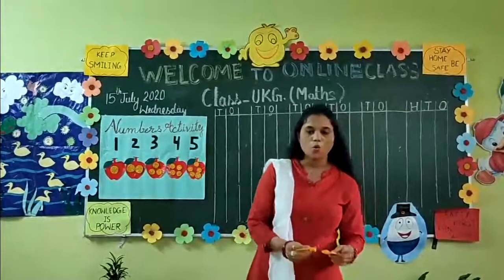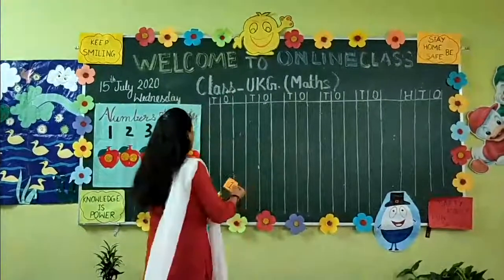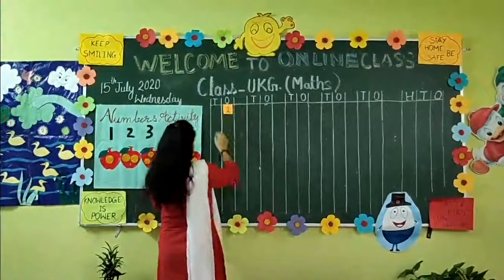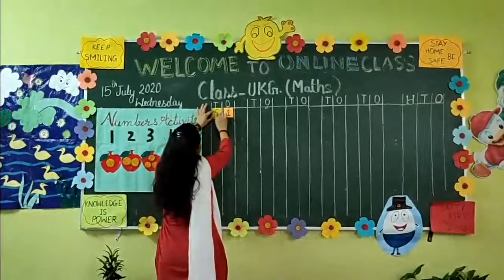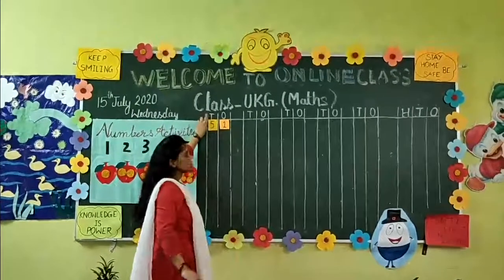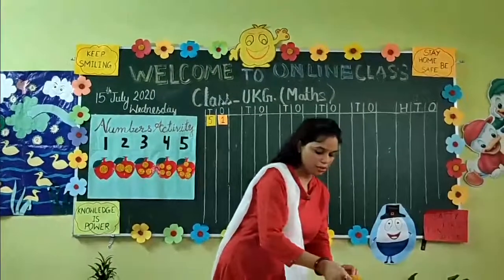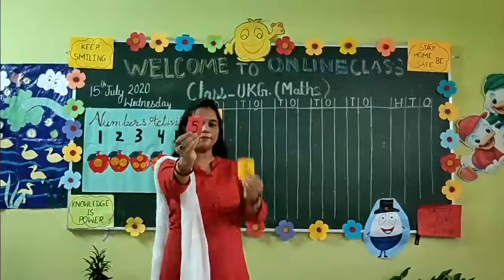UKGP 1 MATHS 15 07